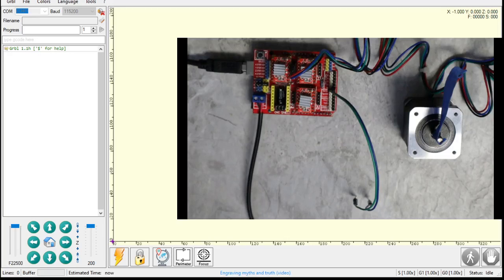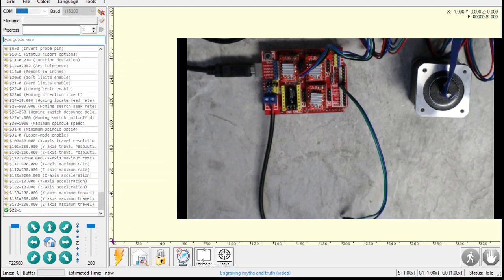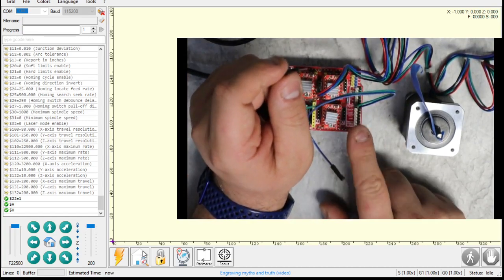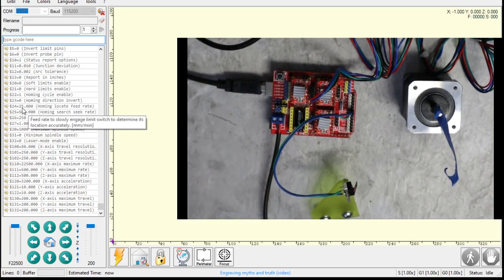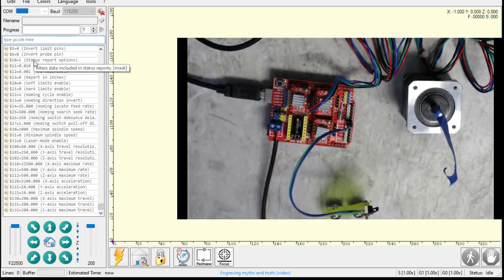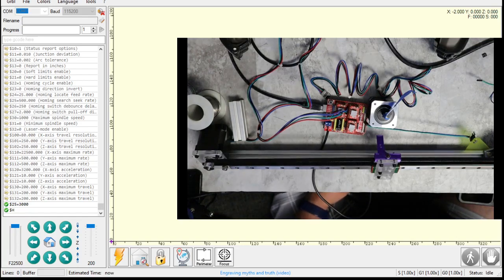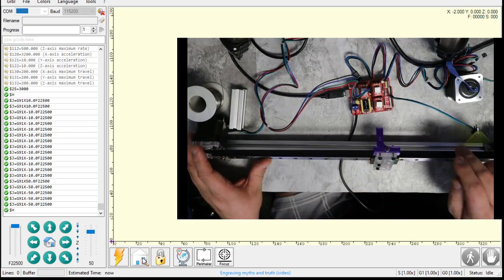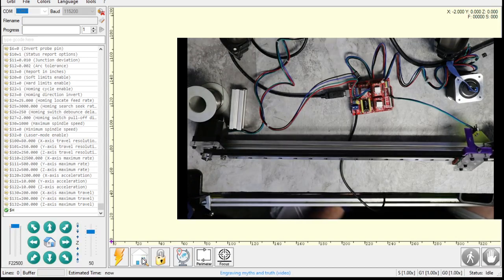GRBL Shield video 5 Endstops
I uploaded custom firmware with just X axis homing. Typically,, you will have Z homing,, then X and Y together.
If you have 2 axis homing,, It will skip Z and do only X and Y together.